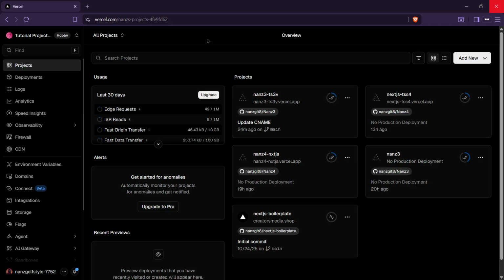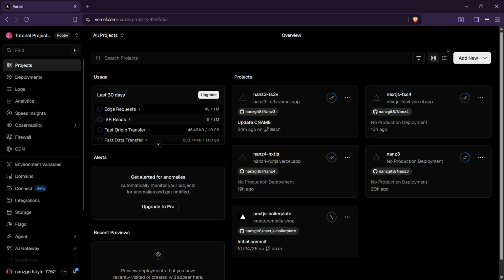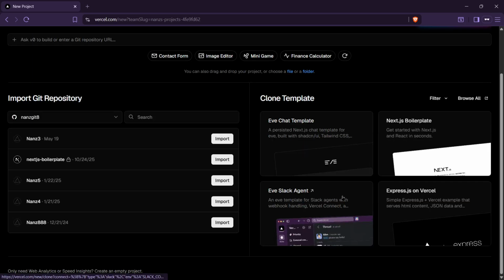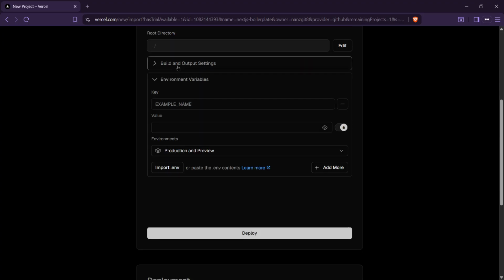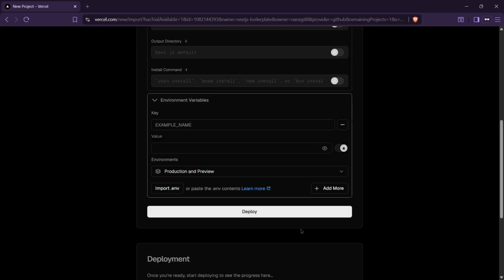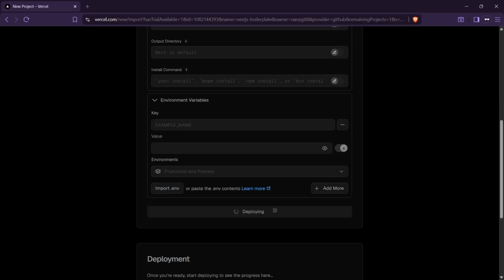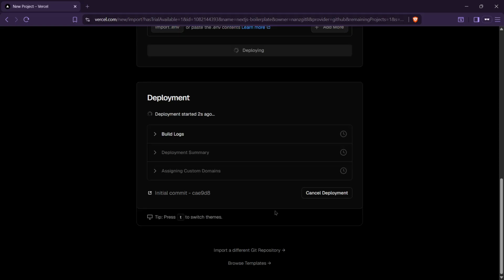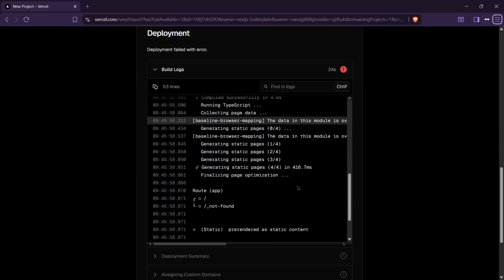How to Deploy a Website on Vercel (2026 Method)